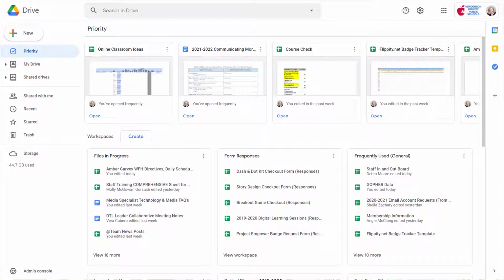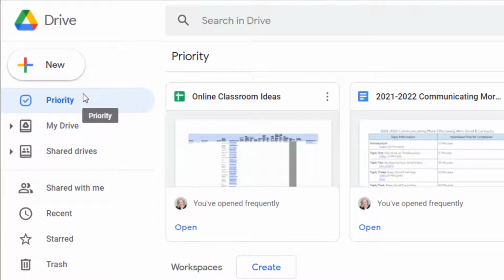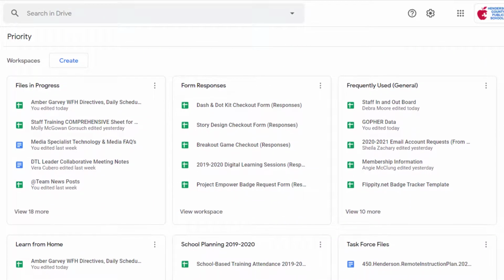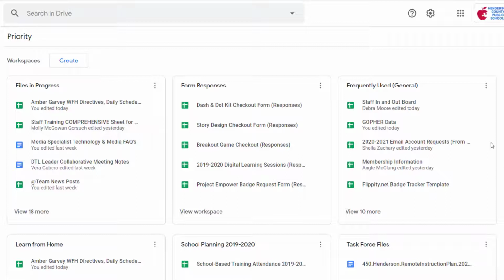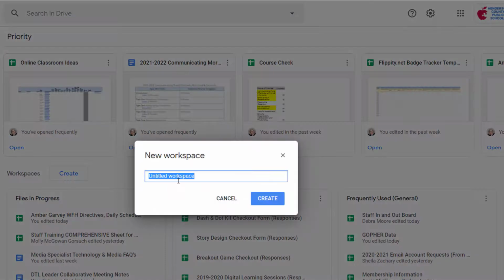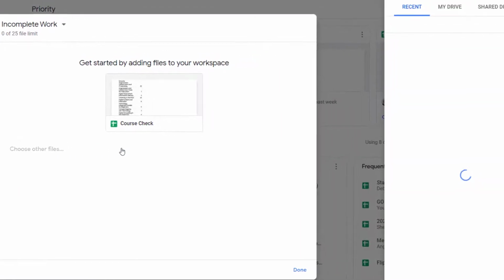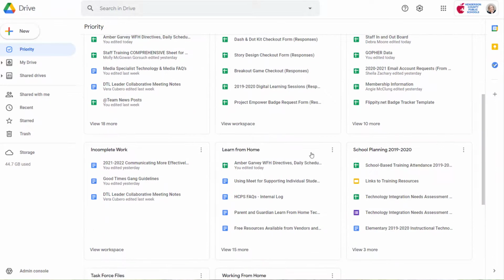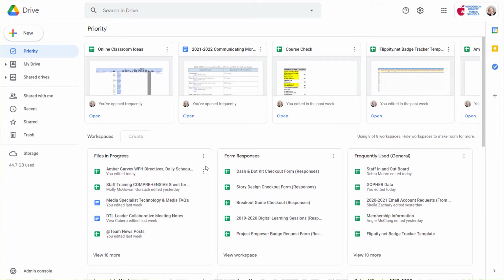Google Drive for Organization, Collaboration and Productivity: Priority Page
This video is part of the Google Drive for Organization, Collaboration and Productivity online course.